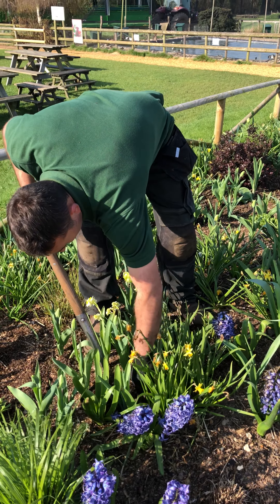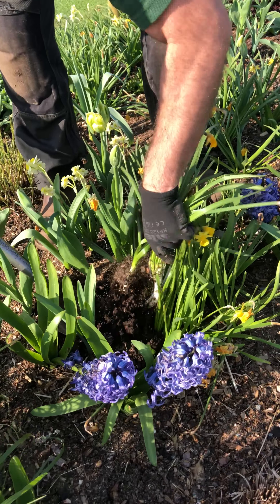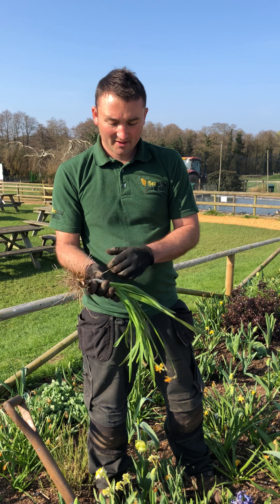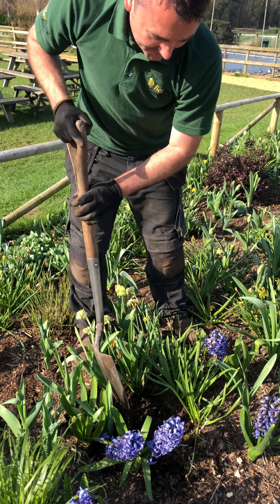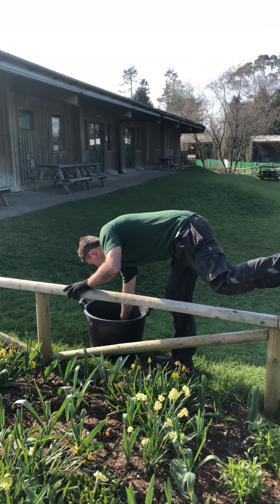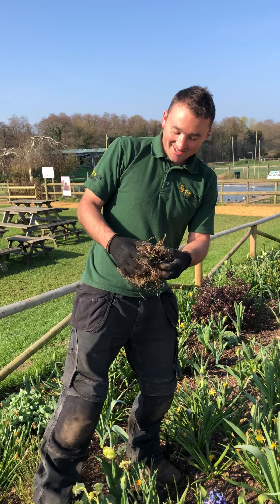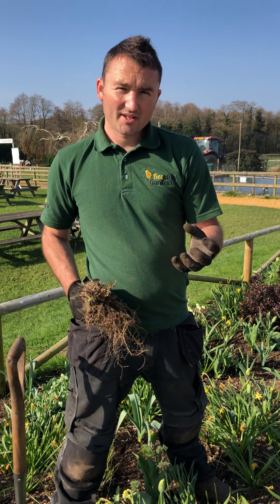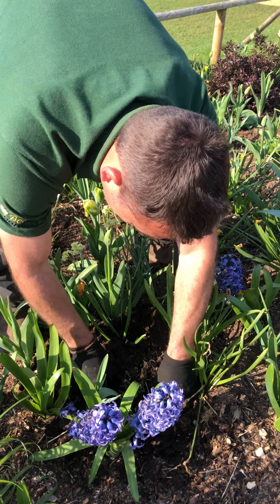Dan's Gardening Diaries at Farmer Palmer's - Episode 2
Welcome to the second episode of our gardening video series; "Dan's Gardening Diaries" at Farmer Palmer's Farm Park, Poole, Dorset (April 2019).

In this episode Dan shows us how to lift Daffodils that have 'gone over' and replace them with new plants.